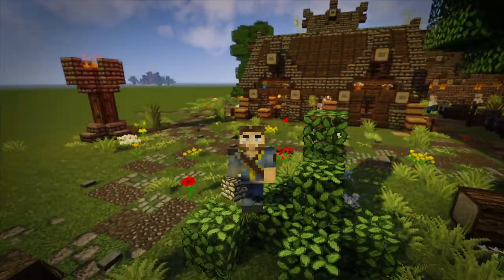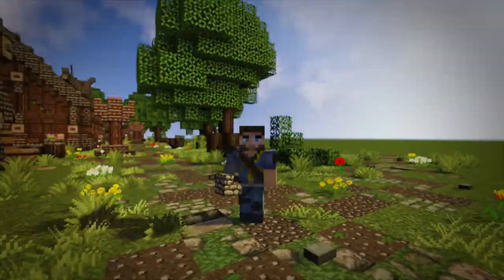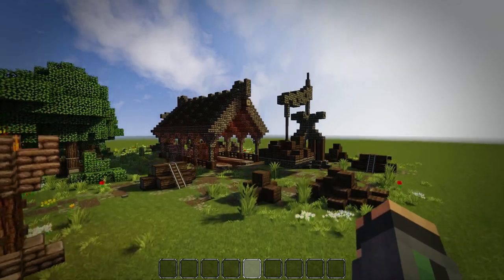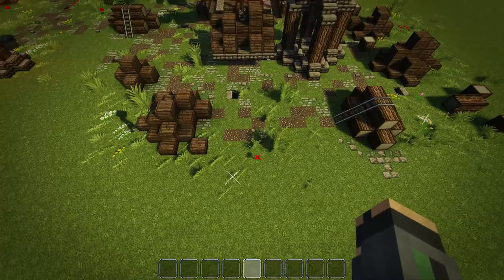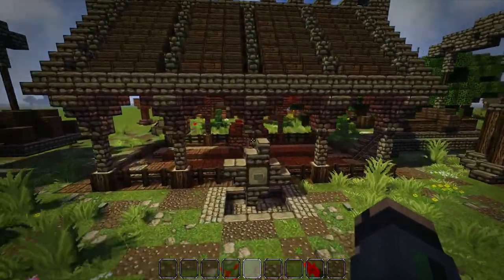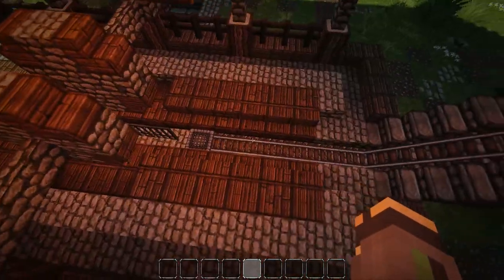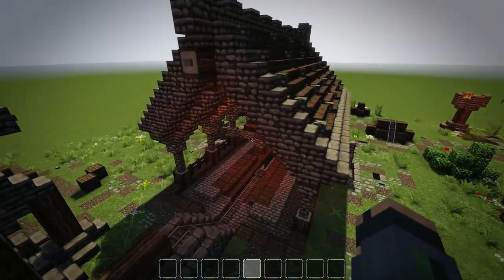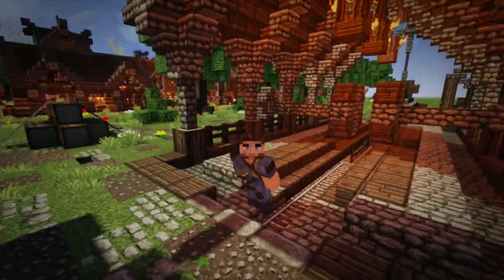Minecraft - Building with Sausage - Village Upgrade 16 (LUMBER MILL)!!!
Lets get a Building with Sausage episode in there just in time for Christmas!

Today we're chopping down some trees and making a Lumber Mill!

Texture Pack: John Smith 32x32

Shader Pack: Edi's Shaders Ultra